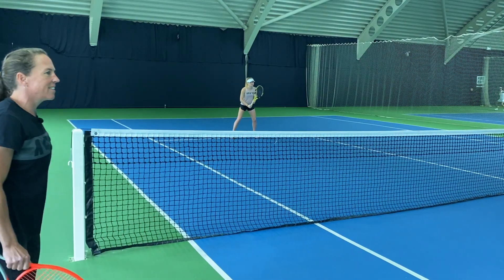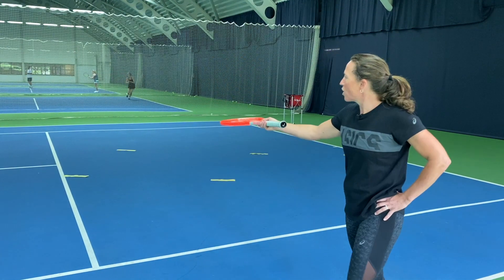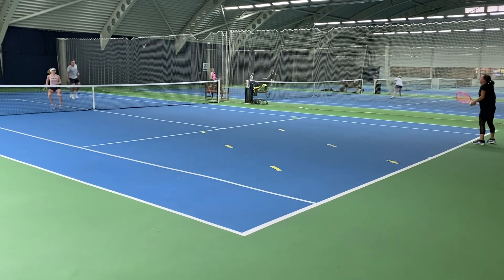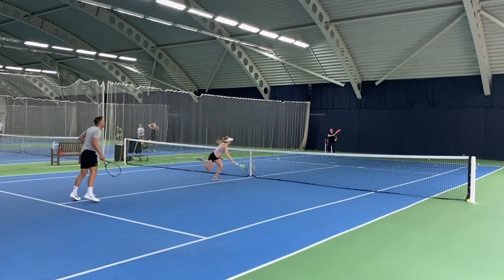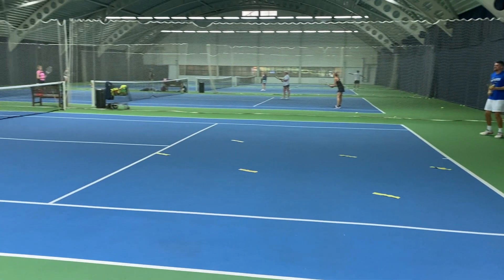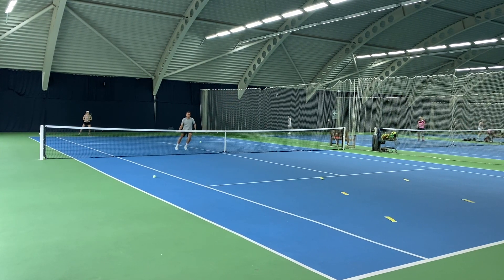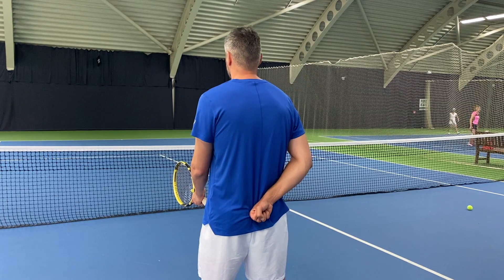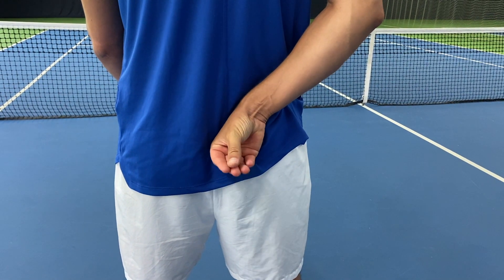WIN MORE DOUBLES MATCHES! Learn to incept and poach with these elite coaching drills & tips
Club tennis players will often play more doubles than singles which is why at Tennishead we like to bring you coaching tips, advice and drills on this format of the game.

In this series of drills we've teamed up with ASICS sponsored coaching academy JTC to help you learn from the pro's with exercises to encourage poaching and intercepting when you play doubles.

Join the Tennishead CLUB, the world’s best online tennis community, and receive over $700 of incredible gifts including a head-to-toe ASICS tennis outfit, exclusive coaching videos from Boris Becker, Dominic Thiem’s father & Novak Djokovic’s fitness trainer PLUS Tennishead magazine.

Follow Tennishead everywhere...

About Tennishead

For over 15 years Tennishead has been the World’s leading destination for tennis fans & players with the best breaking news, analysis, opinion, writers, tennis racket & gear reviews, videos, competitions & social media commentary.

Tennishead magazine is the most authoritative voice in the game religiously followed by true fans of tennis from around the World.

The Tennishead CLUB is the world’s only virtual tennis club offering it’s members a range of the best tennis products and content you’ll find, including over $700 worth of tennis gear for every member

Tennishead – because tennis is everything